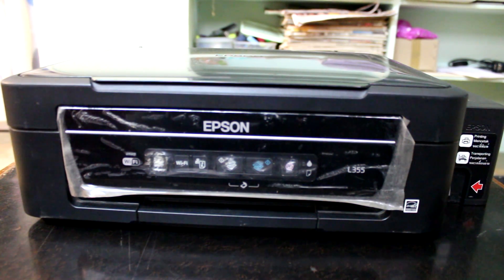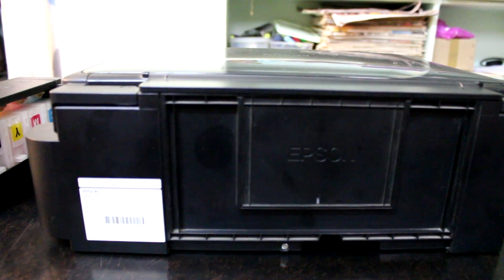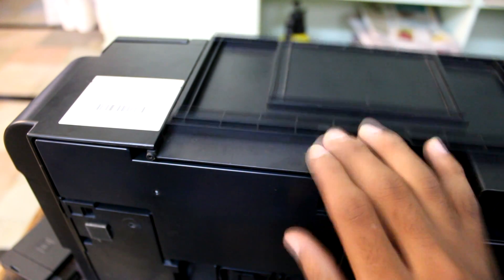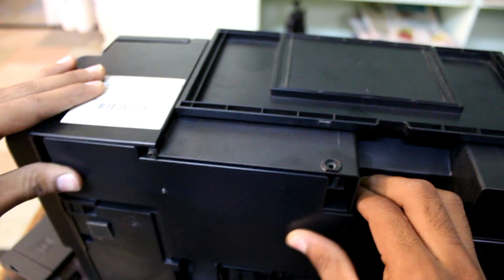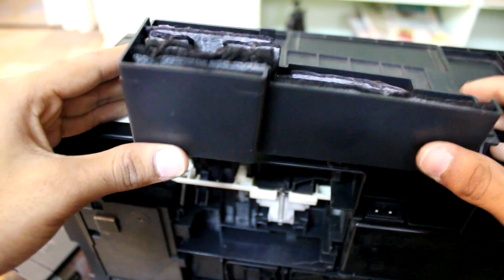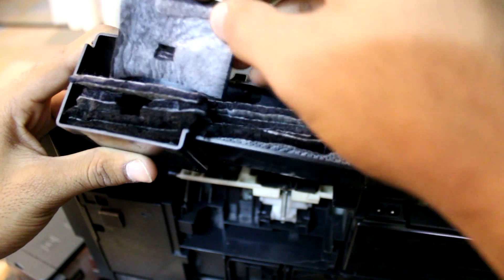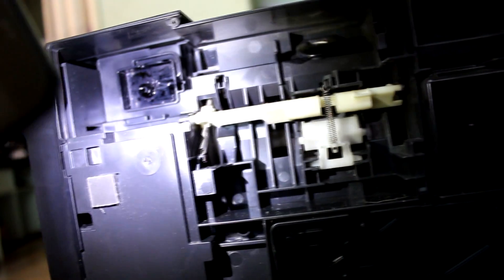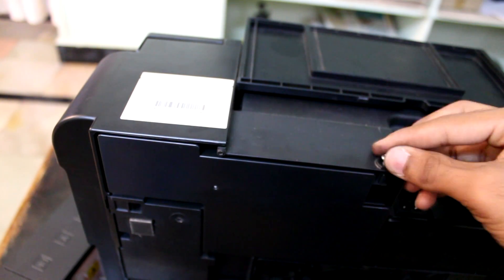How to solve Ink Pad counter Error in Epson L355 -RED light flashing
After cleaning by following my instructions, we have to reset the printer with the help of Epson program resetter. We can do resetting without cleaning but when the ink pad get filled then the ink over spills on rollers and it will mess all the printer. So we have to clean before resetting.

Comment in the below section if you have any doubts..!!!